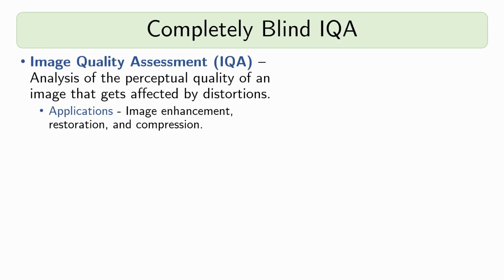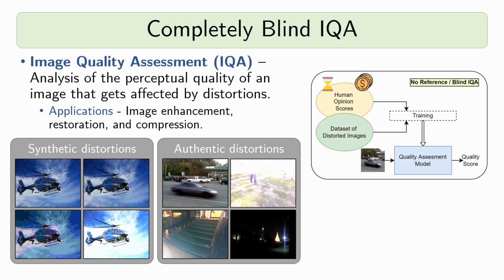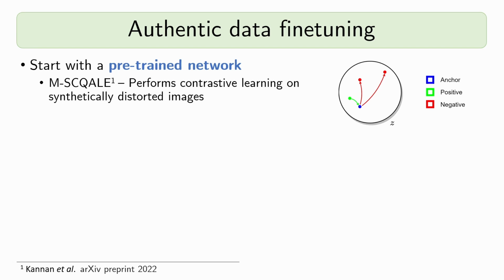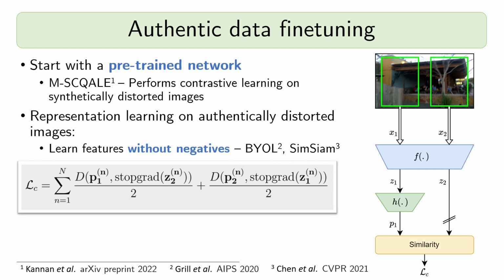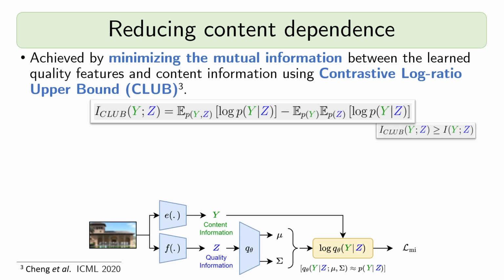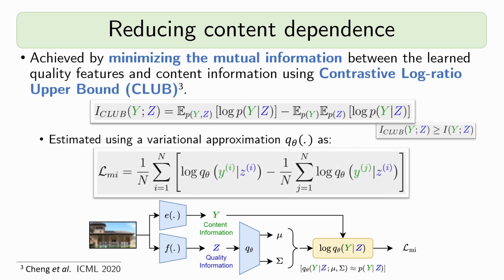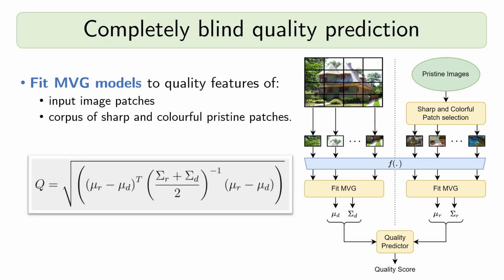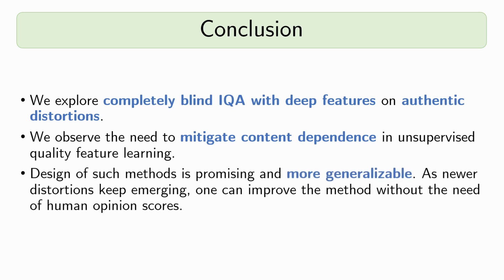No Reference Opinion Unaware Quality Assessment of Authentically Distorted Images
Authors: Babu, Nithin C*; Kannan, Vignesh; Soundararajan, Rajiv Description: The quality assessment (QA) of camera captured authentically distorted images is important on account of its ubiquitous applications and challenging due to the lack of a reference. While there exists a plethora of supervised no reference (NR) image QA (IQA) algorithms, there is a need to study unsupervised or opinion unaware algorithms on account of their superior generalization performance. We explore self-supervised learning (SSL) for the feature design on authentically distorted images to predict quality without training on human labels. While SSL on synthetic distortions has recently shown promise, there is a need to enrich the feature learning on authentic distortions. The key challenge in achieving this is in the learning of quality sensitive features with mitigated content dependence.  We design a self-supervised contrastive learning approach which only requires positives and introduce a content separation loss by estimating a bound on the mutual information between the features learnt and the content information. We show on multiple authentically distorted datasets that our self-supervised features can predict image quality by comparing with a corpus of pristine images and achieve state-of-the-art performance.